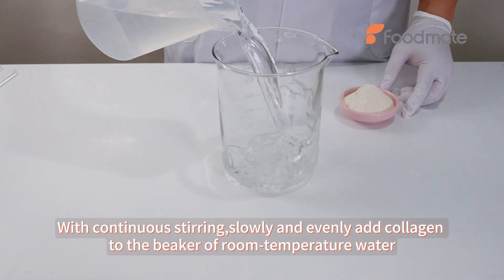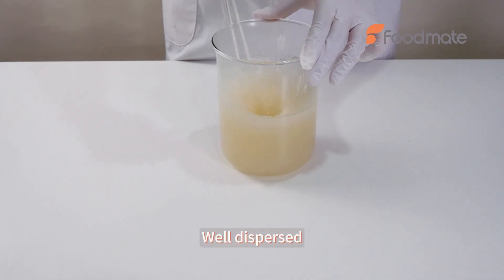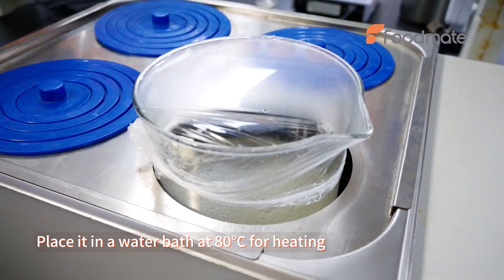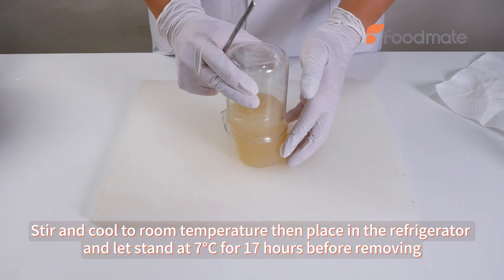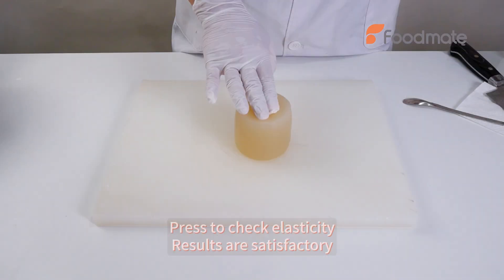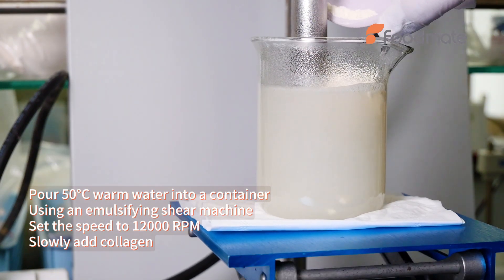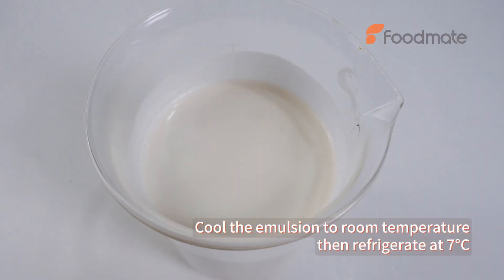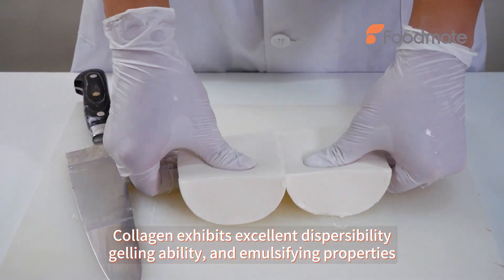Collagen FoodPro™ B: Exploring the Beauty of its Solubilization and Gelation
This experiment aims to investigate collagen's properties, including how it dissolves and disperses, forms gels, and behaves in emulsions. Formatech will conduct a series of experiments to observe the solubility and dispersion of collagen under different conditions, evaluate the physical properties of FoodPro™B gels, and finally test the stability of FoodPro™B in emulsion systems. These studies will help Formatech better explore the application of collagen in food, cosmetics, and pharmaceuticals, and provide valuable references for future product development.